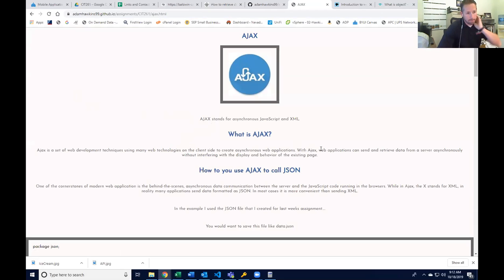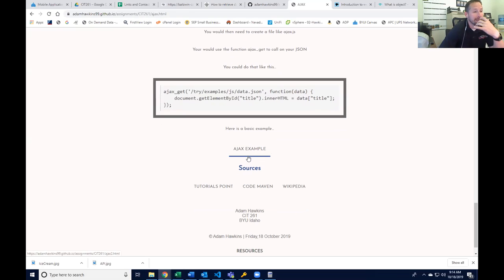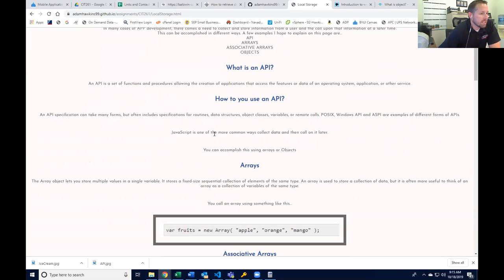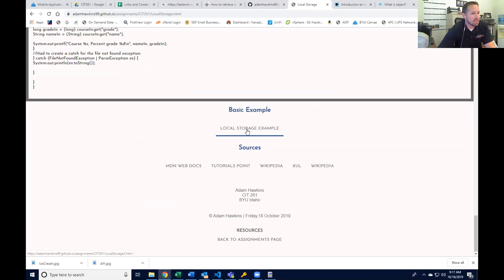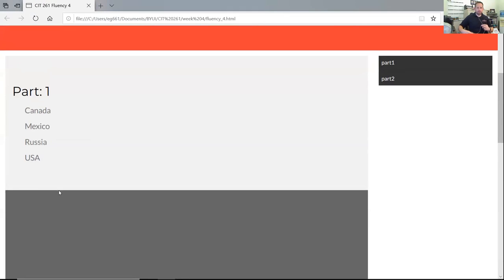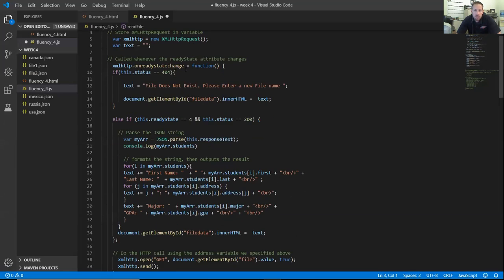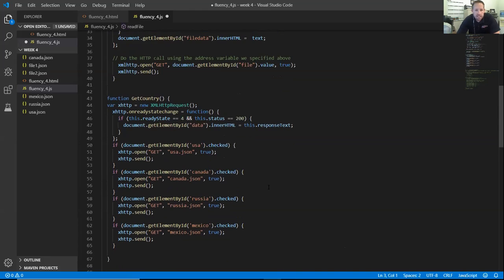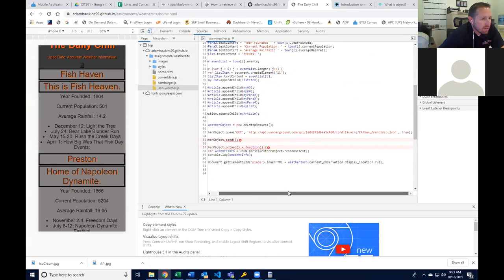Week 5 Recording